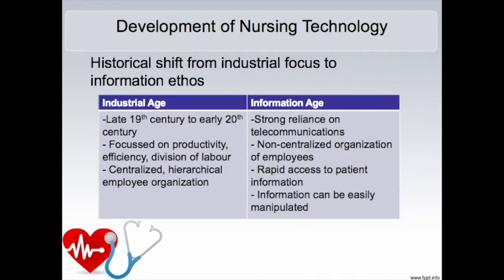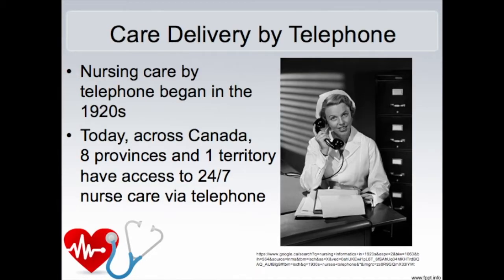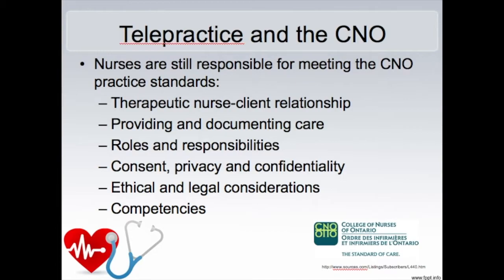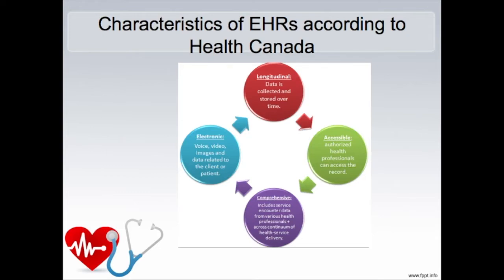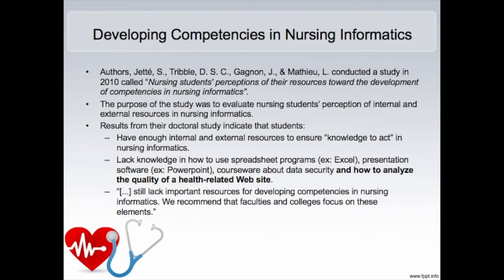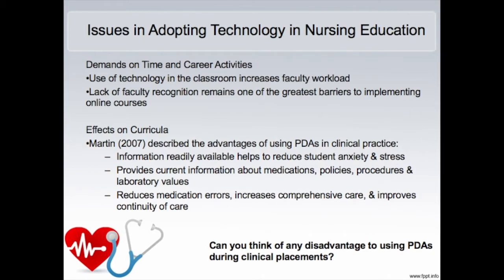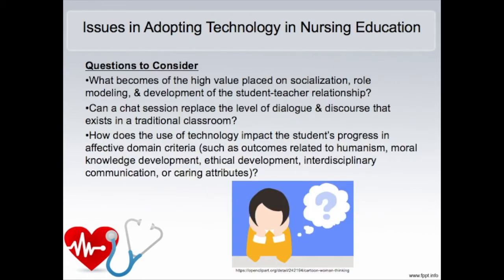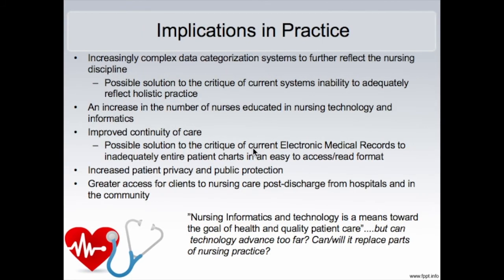NURS2512- Nursing Informatics